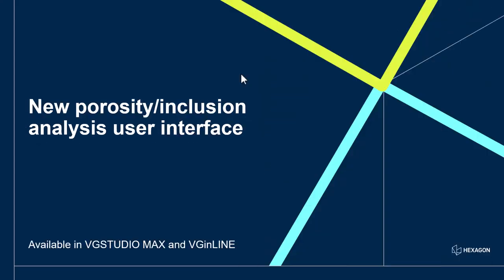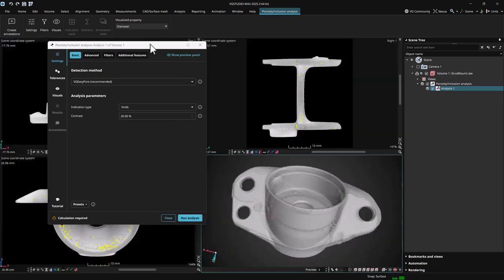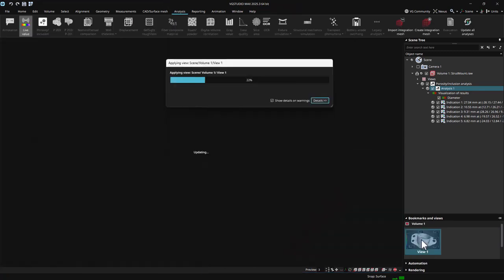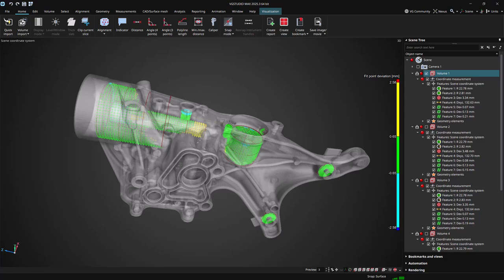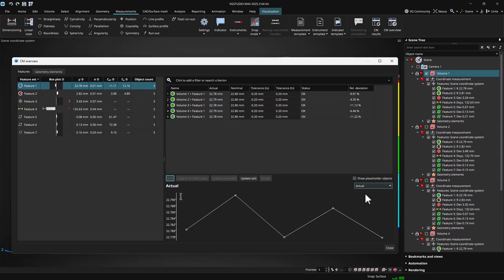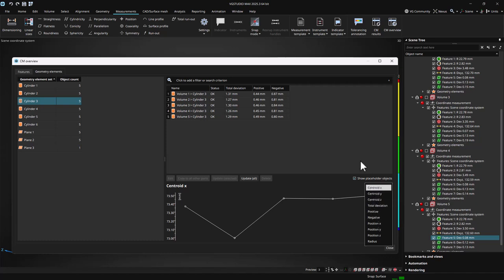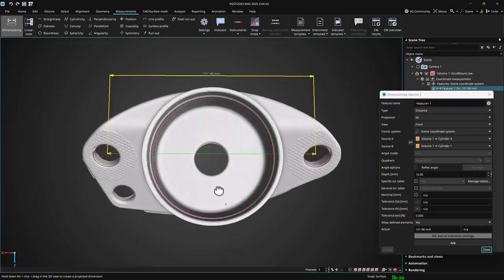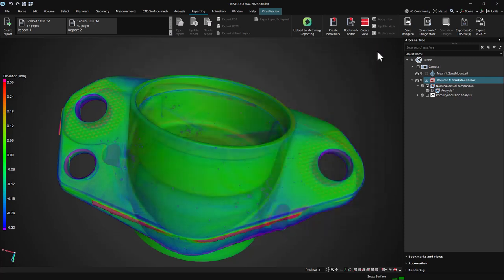What's new in VGSTUDIO MAX 2025 3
Hexagon's VGSTUDIO MAX 2025.3 introduces an AI-enhanced Porosity & Inclusion Analysis tool with a redesigned interface, unifying workflows for efficient defect detection in manufacturing. Key features include intuitive navigation, streamlined settings, and interactive previews. Additional updates include multipart coordinate measurement, 3D drag-and-drop dimensioning, improved optical scan handling, and expanded mesh import/export support. These enhancements aim to simplify complex analyses, boost efficiency, and improve quality assurance processes for industries using 3D CT scanning.